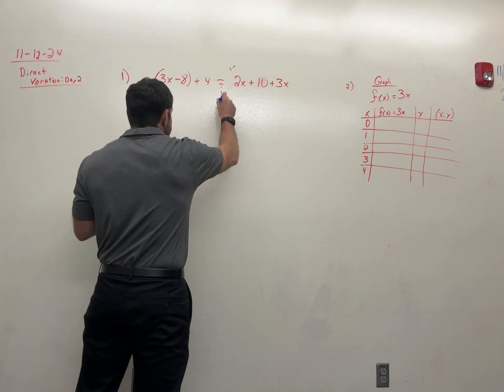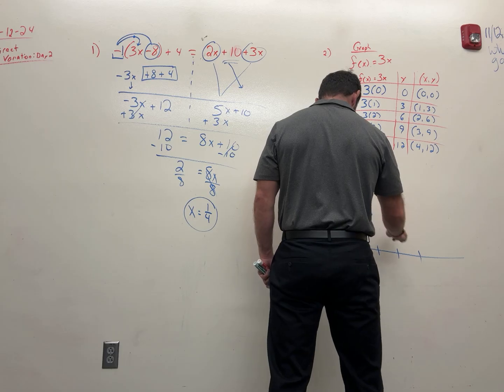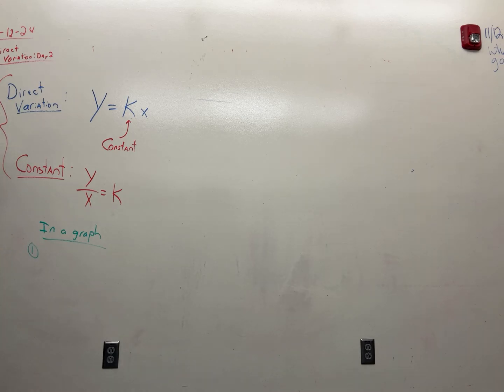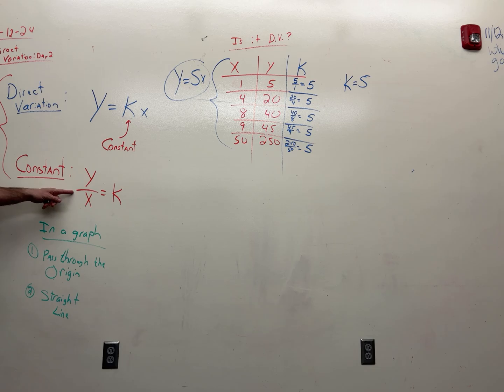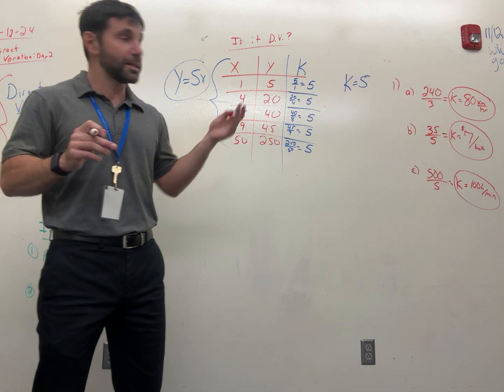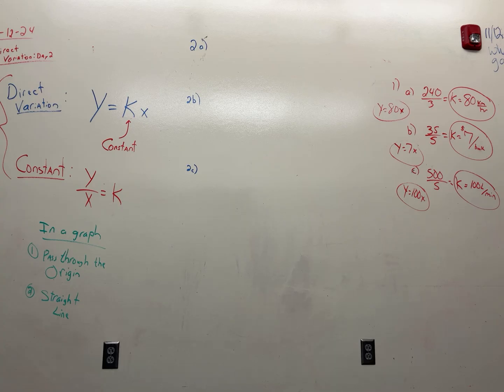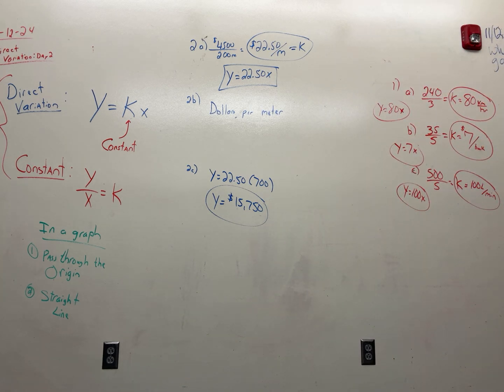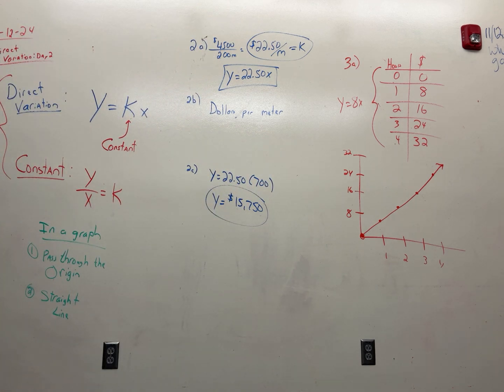Algebra: Direct Variation Day 2 Period 6